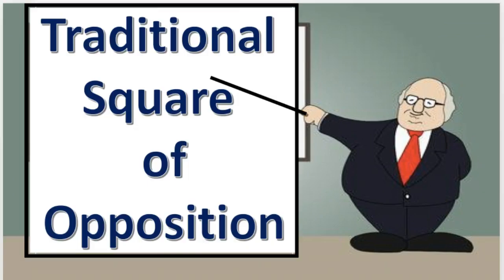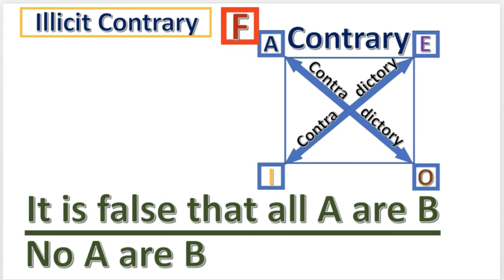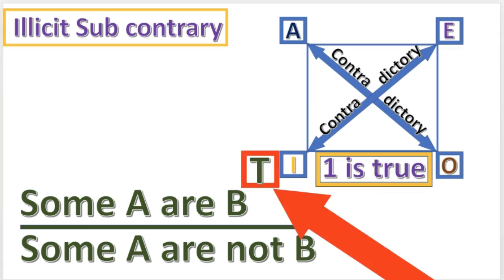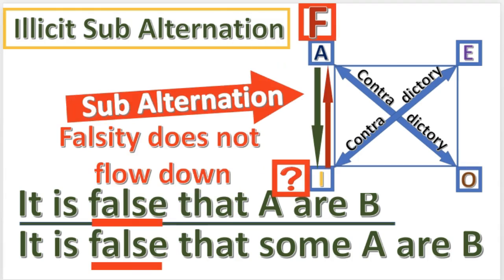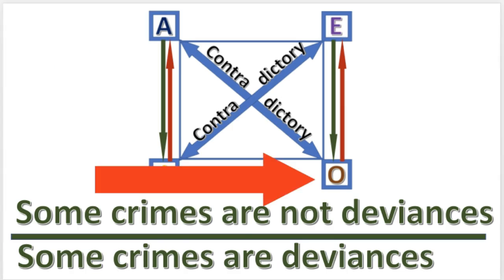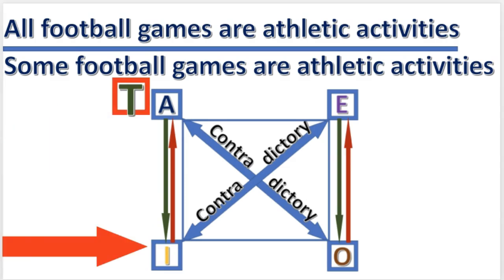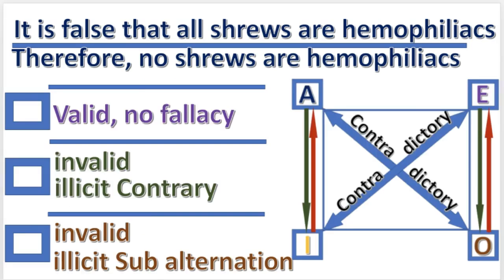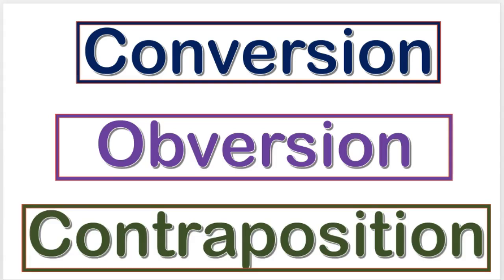Learning Logic  Traditional Square of Opposition in Practice ........#62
illicit contrary, illicit subcontrary, illicit sub-alternation, and the existential fallacy is introduced in this video with the traditional square of opposition.

Learn how to utilize critical thinking skills, evaluate arguments, and construct good arguments. In these simple videos, Speakbigtruth teaches logic in an easy to understand method.